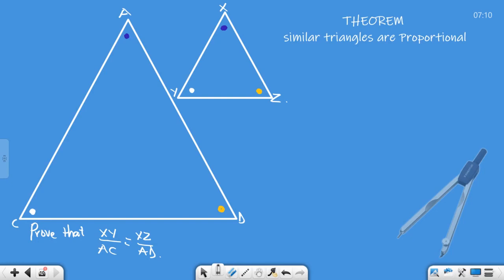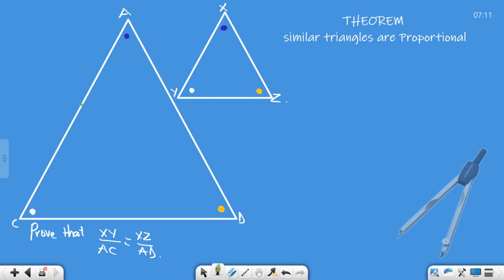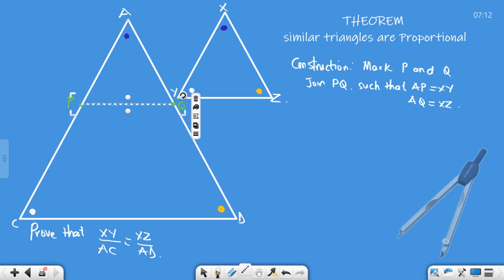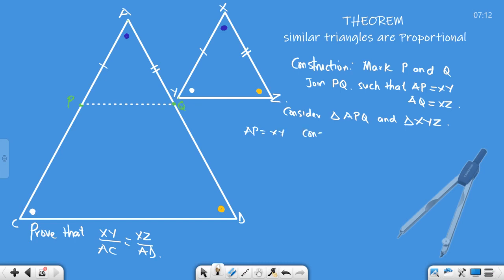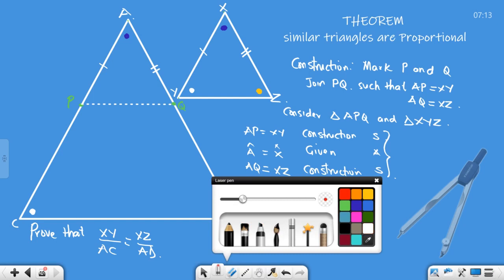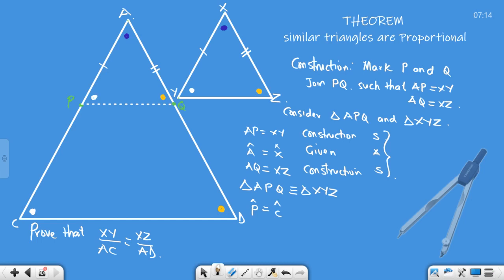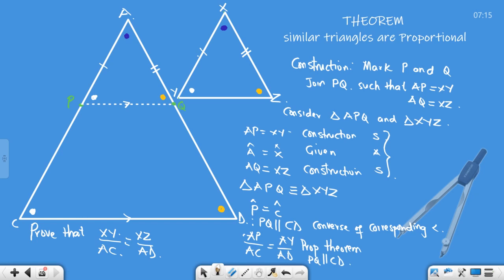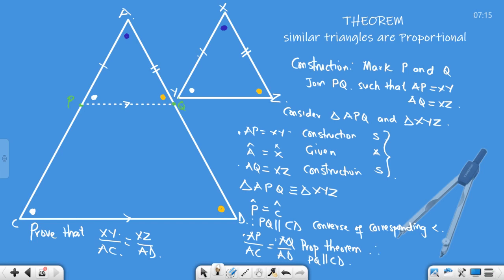Similar triangles have proportional sides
Euclidean Proofs